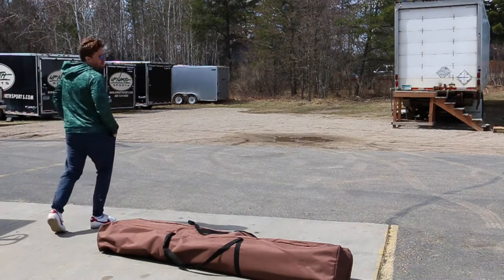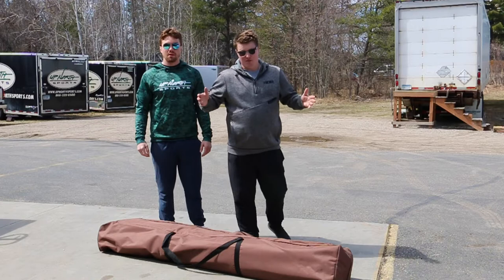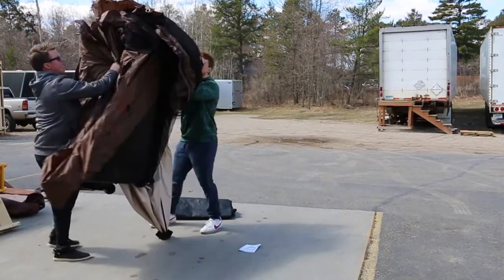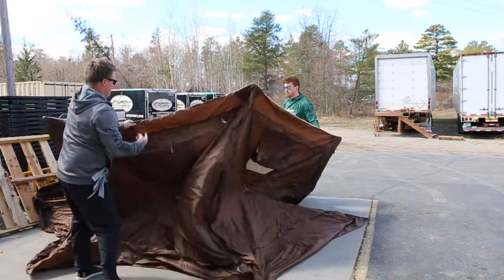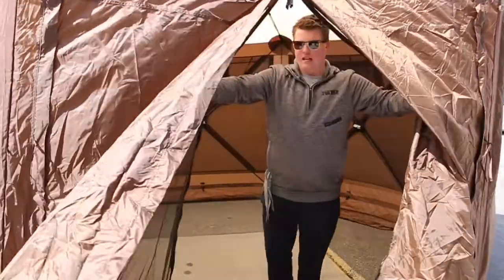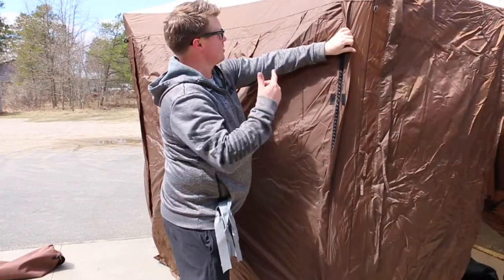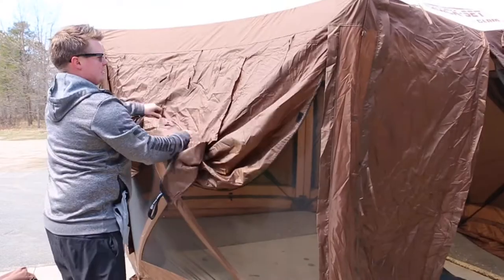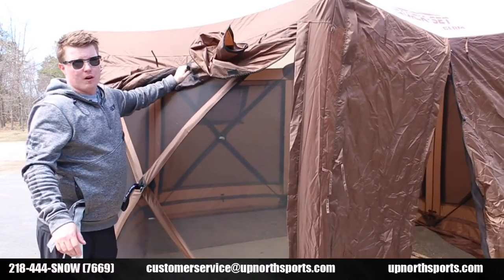Clam Quick Set Pavilion Camper Shelter Review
Features:
Includes removable floor!
Oversized carry bag for easy repacking
7 stakes with 5 tie down ropes included
Water resistant taped roof panel
Extra large, flex tested 11mm fiberglass poles
Tear resistant, durable no-see-um mesh
Built in corner grommets for staking down from the inside
Hub pull straps for easy setup and I-bolts to secure external tie downs
Ready to use out of the box.
No assembly required.
Fits over a standard sized picnic table
Built in wind panels that roll up and down with zip down sides
Built in mesh windows in wind panels that can be open or closed
Lighter colored roof lets in a lot of natural light
Rugged polyethylene floor is removable

Specifications:
Footprint: 110 sq. ft.
Center Height: 94"
Hub-to-Hub: 150" x 150"
Set Up Size: 12.5 ft. across
Weight: 47 lbs.
Fabric: 210 Denier Poly-Oxford
Capacity: Up to 8 people